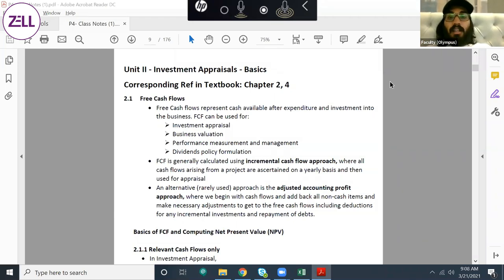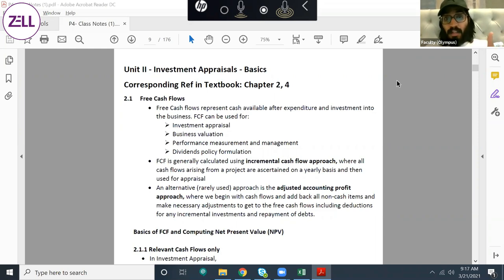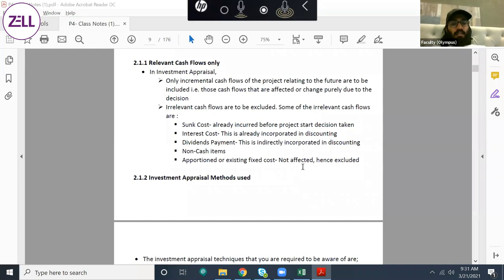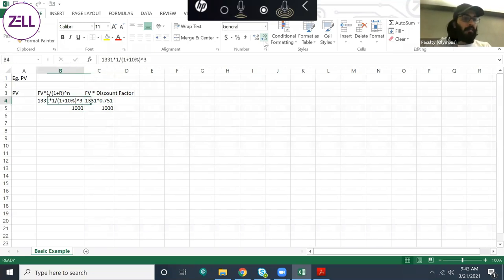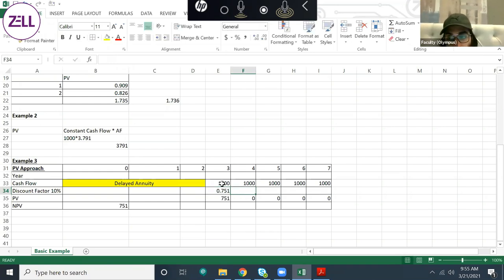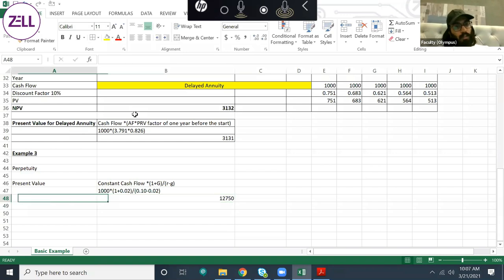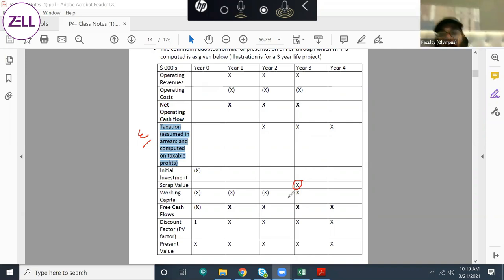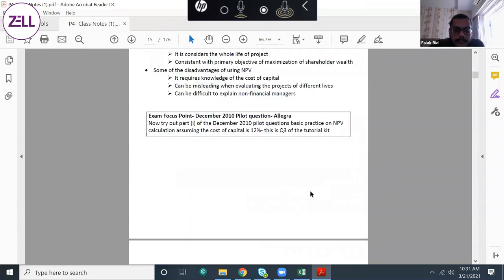ACCA AFM (Advanced Financial Management) Investment Appraisal Lecture | NPV & IRR Briefly Explained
Get a call back from Zell experts after filling this form

Get hands on experience of Zell’s Learning Management System: NIMBUS™. Experience the complete functionality of the platform from Zell's own notes, other study materials, flash cards, mocks, tests and much more!